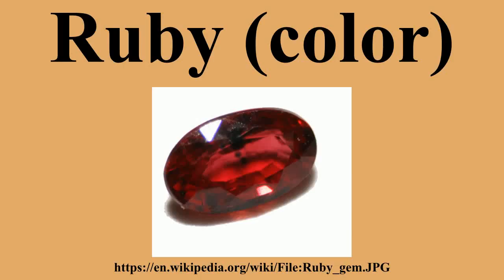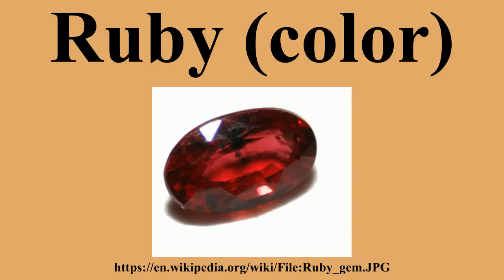Ruby (color)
Ad-free videos.

Ruby is a color that is a representation of the color of the cut and polished ruby gemstone and is a shade of red or pink.The somewhat deeper color of the uncut, unpolished ruby crystal is called rubelite.

---Image-Copyright-and-Permission---
About the author(s): Humanfeather
---Image-Copyright-and-Permission---